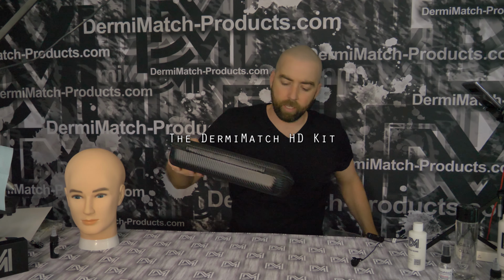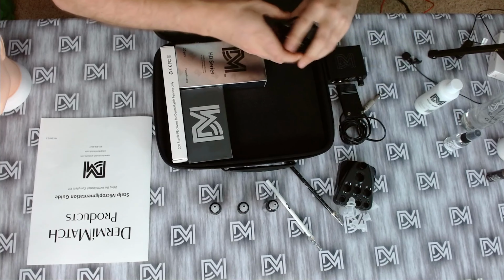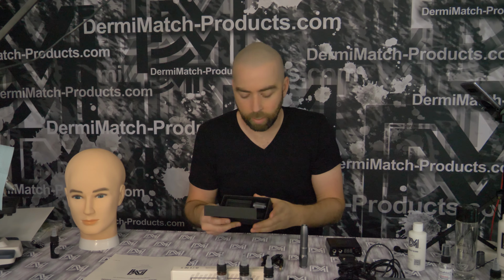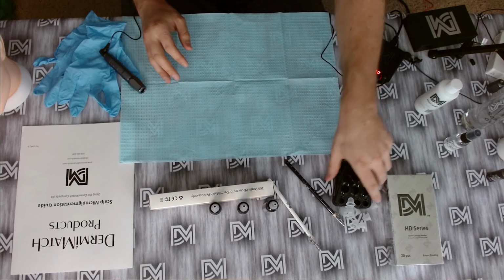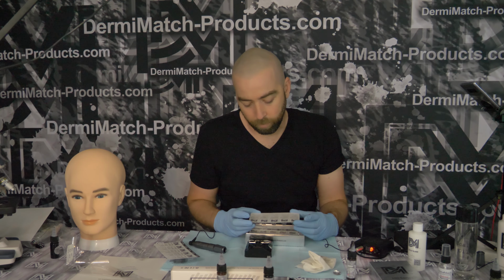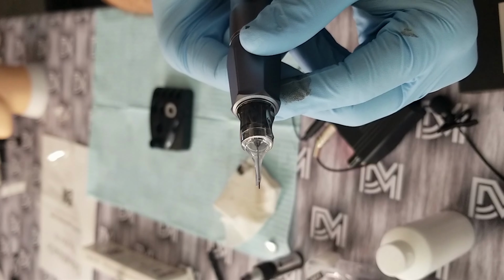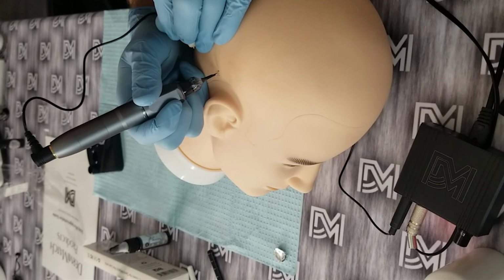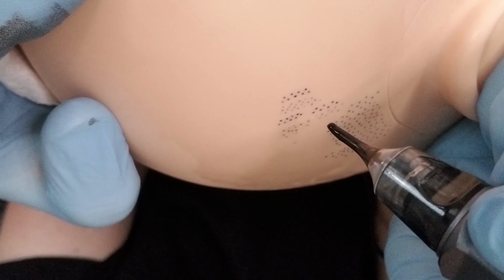SMP Kit - UNBOXING and SETUP (how to tutorial) - see speed adjustments at the end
This is the newest version of the DermiMatch kit.  In this kit, we introduce many high density HD elements that have been years in the making, including:
HD Needles
HD Pigments
DM HD Pen
Sterile pen sleeves
ink cups and ink cup holder
DM pencils with ruler
DM HD booklet guide

0:00 SMP How your kit will look when you receive it
0:30 Scalp Micropigmentation tools within the kit case
3:08 Hook up power supply pen and cables
4:40 Pouring SMP ink HD pigment for Scalp
5:02 The HD needle sizes
6:10 Attach the HD needle to the pen
6:50 Needle length adjustments
7:27 Dip the Needle into the SMP Pigment HD Ink
8:17 Working on Practice head rubber skin
8:40 Speed effect size of the SMP scalp impressions

All items used in this can be purchased on dermimatch-products.com.  Some DermiMatch items are also available on Amazon and Ebay, but the best price and customer service will always be found on dermimatch-products.com.

Performing Scalp micropigmentation is a very delicate process and one needs to be very skilled in it before working on a completely bald head.  I always recommend people get used to how the scalp skin works and heals by first working on someone that is NOT suffering from hair loss. Making impression between their hair follicles and continually checking every week to see how it heals will give you more experience than any in-person class can.  Practice Practice Practice.  Use the DermiMatch Practice head and also practice on fruit like a honey dew melon.  Real skin will be somewhere between these 2 extremes.  Fruit takes ink extremely well.  The practice Head is more tough.  real skin varies per client and it is best to always error on the side of caution on not go too deep.